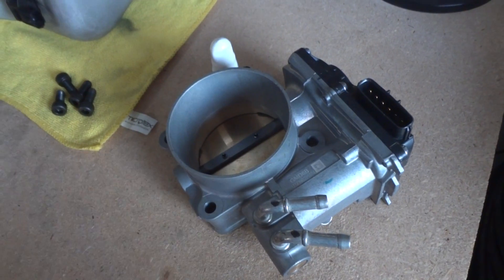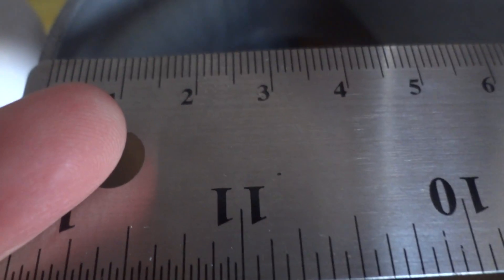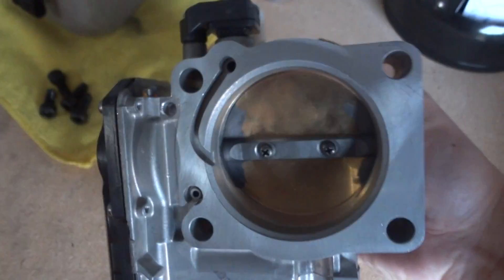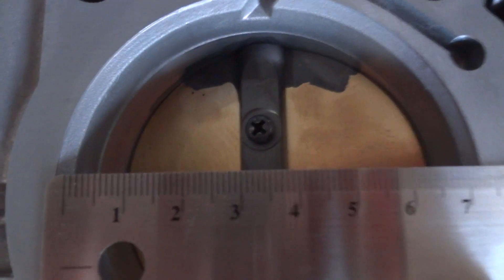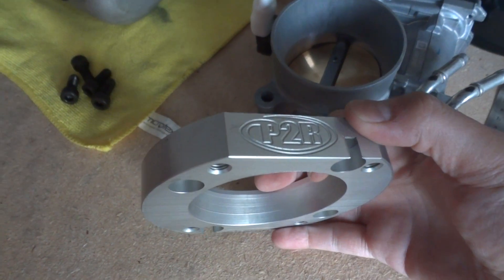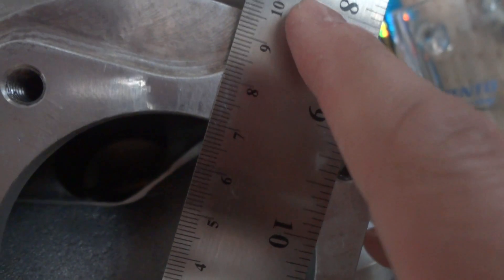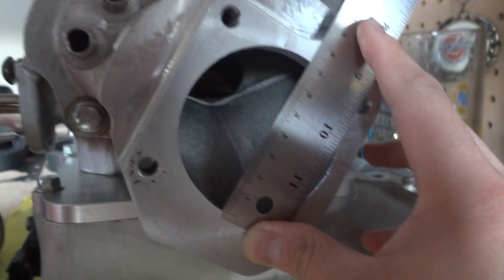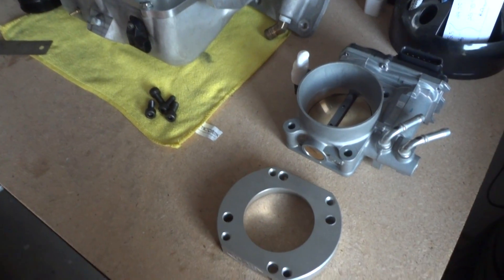CT Supercharger Build Part 1: J37 Throttle Body & Comptech Inlet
Here is the first part of my supercharger build series. I measure the inlet and outlet openings of the J37 throttle body that I will be using with my supercharger.

J37 inlet is 79mm
J37 outlet is 70mm

Comptech inlet is 70mm